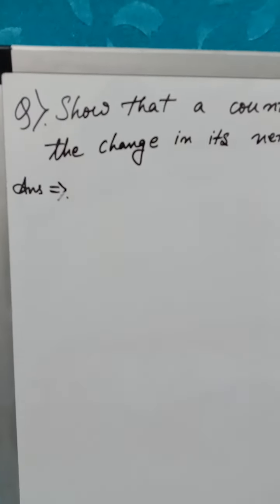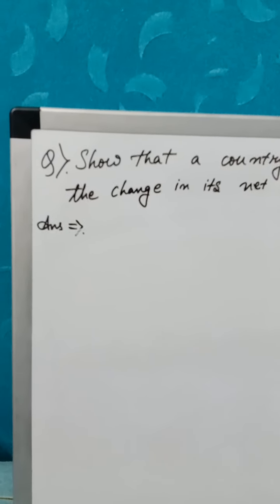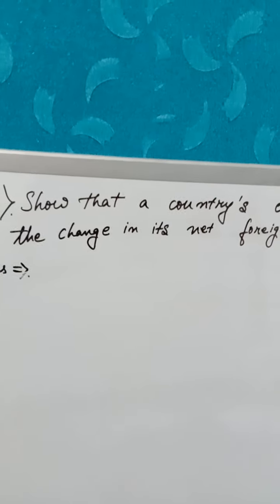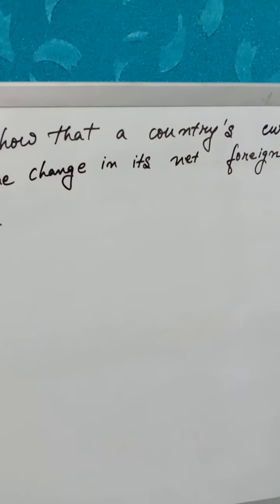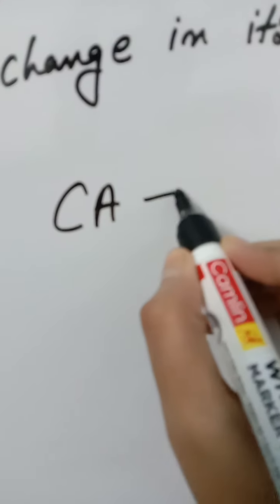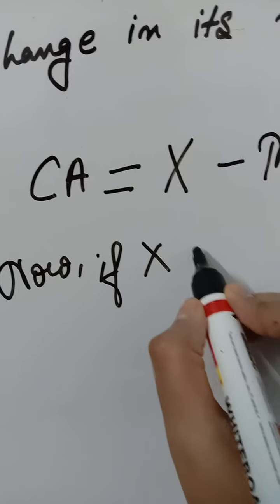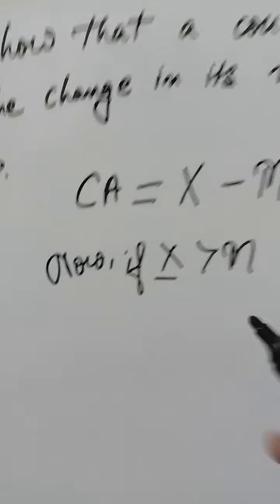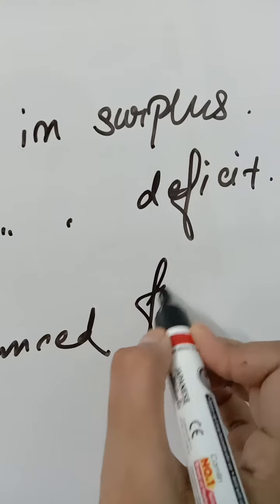international trade questions from Dominick Salvatore (solved )